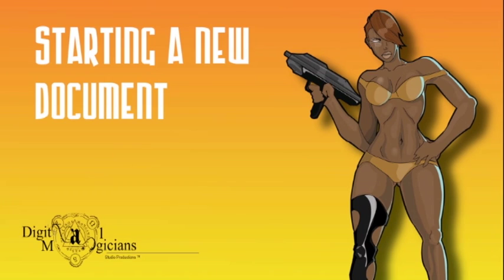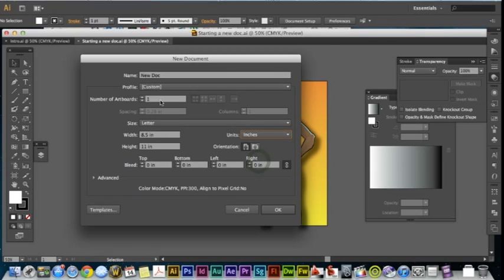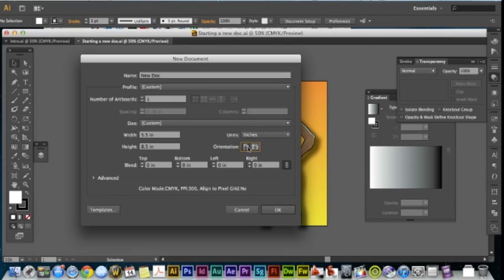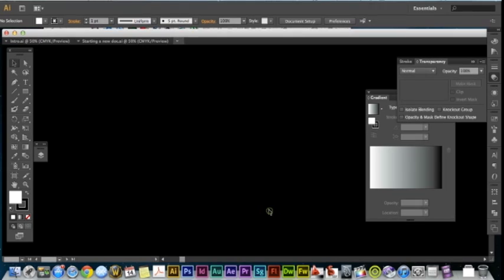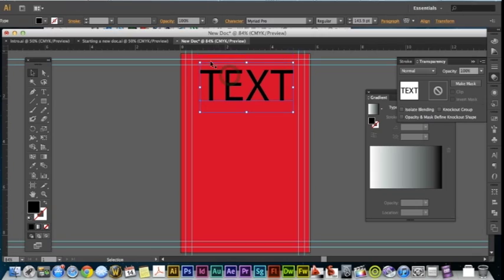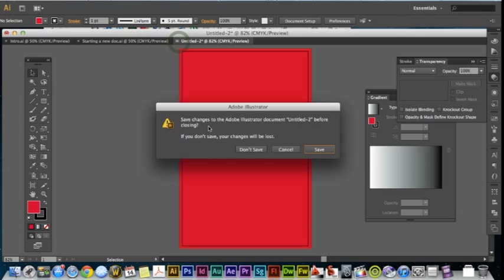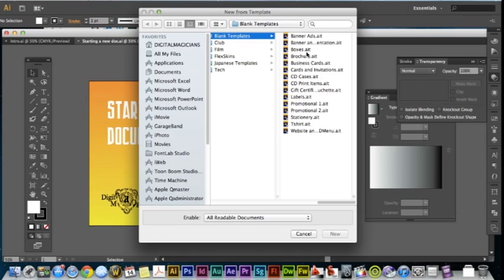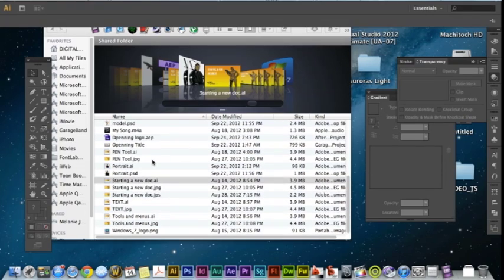Cool illustrator tutorials #6 Starting a New Doc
Cool Illustrator tutorial #6 help you get started with opening a new doc. and pick up the Art of digital drawing eBook